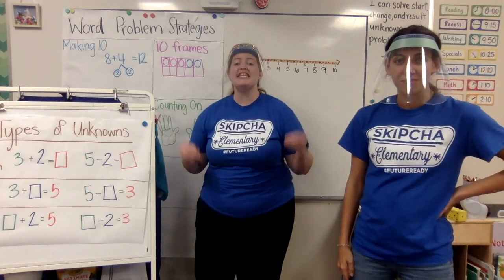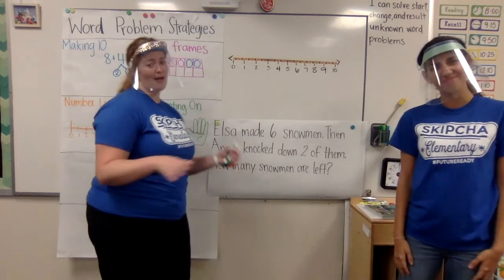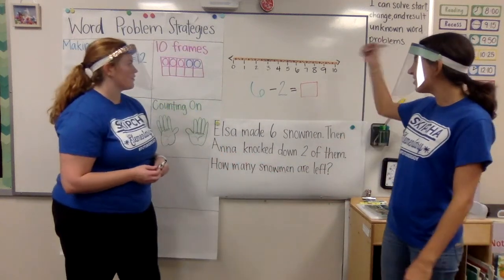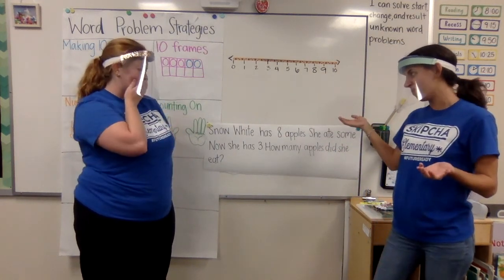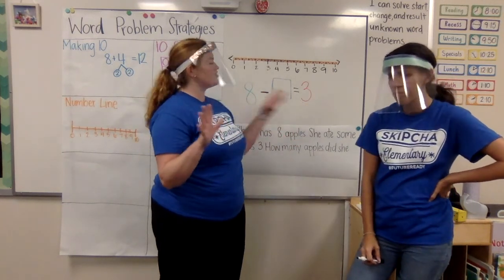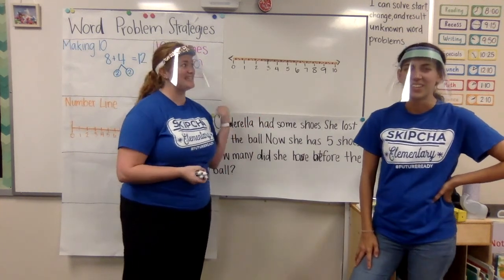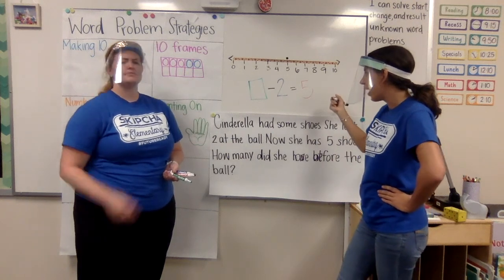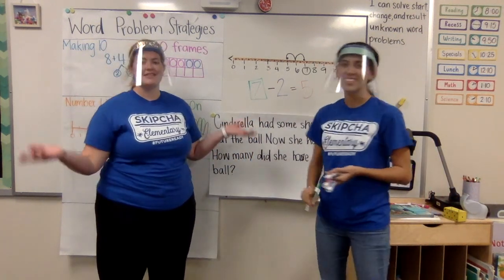Math-September 11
Subtraction word problems using a number line and counting on.